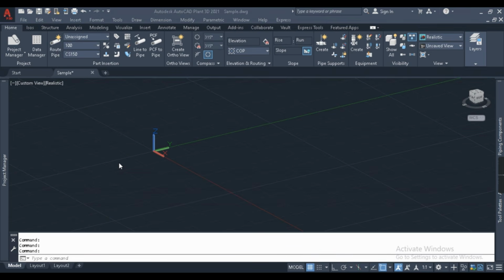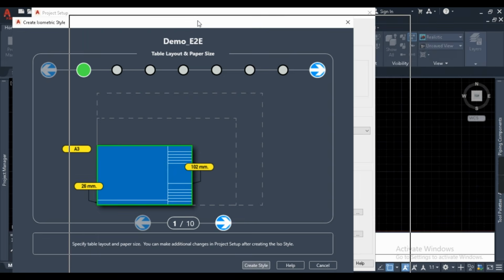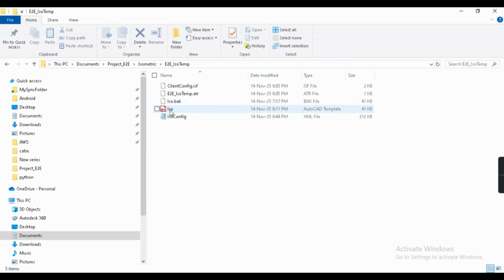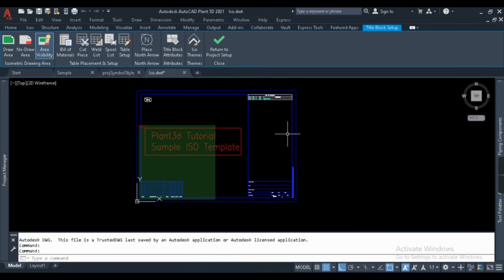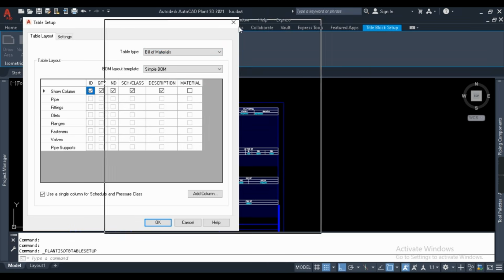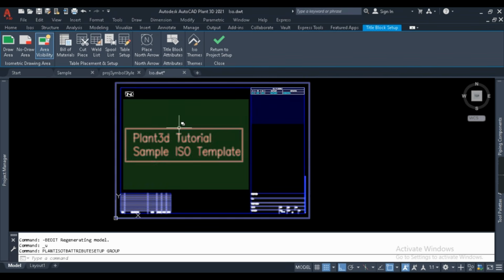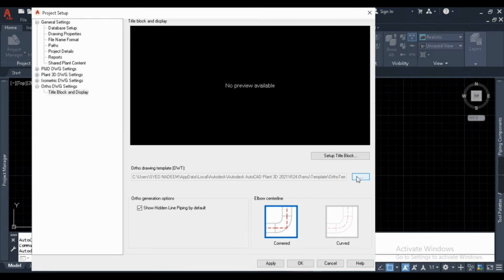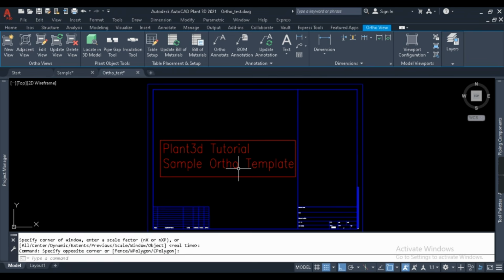Autocad Plant 3D Full Course (Part 2) | Isometric & Orthographic Template Creation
Welcome back to the Plant 3D Complete Tutorial Series! 🌿
In this video, we move to the next important step creating and customizing Isometric & Orthographic drawing templates in AutoCAD Plant 3D.

In this tutorial, you will learn:
✅ How to create custom Isometric templates
✅ Editing title blocks for Isos
✅ Setting up Ortho drawing templates
✅ Configuring borders, text styles
✅ Where templates are stored in the project
✅ Best practices to maintain standards across projects

Whether you're a beginner or preparing for advanced Plant 3D work, this video will help you build a professional workflow for your projects.